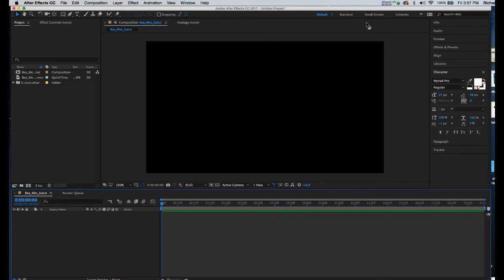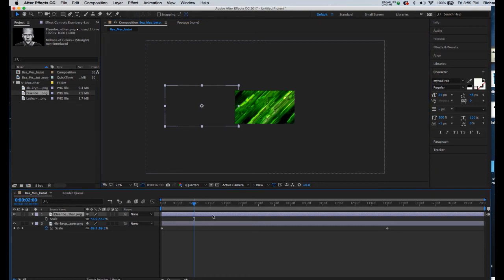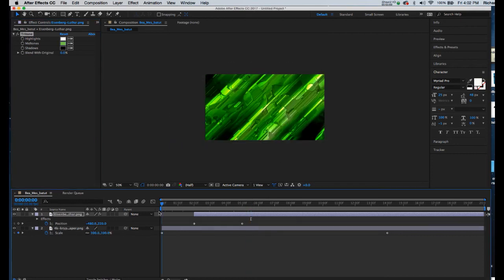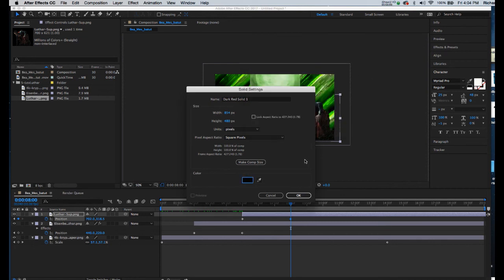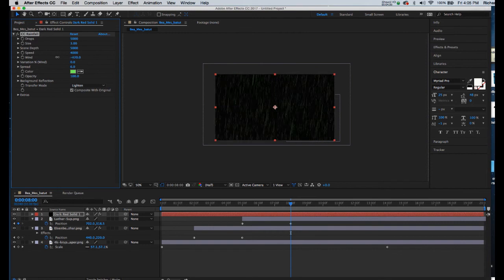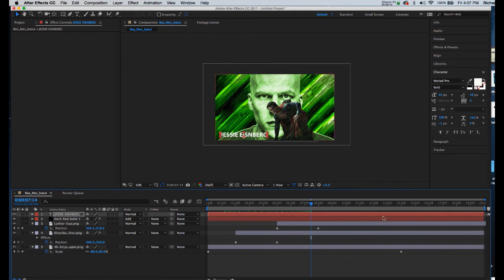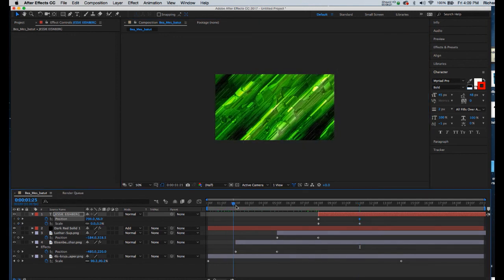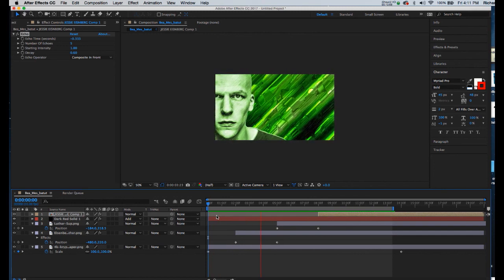Lex Luthor4 20